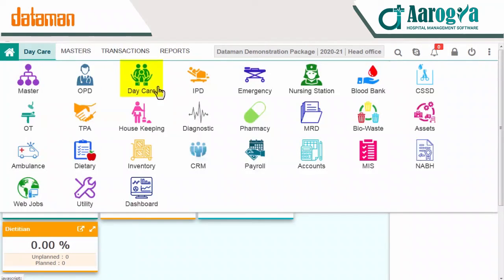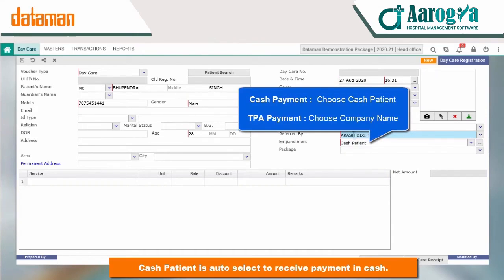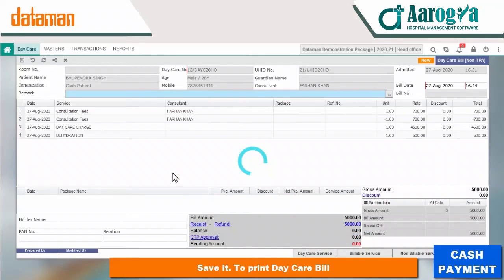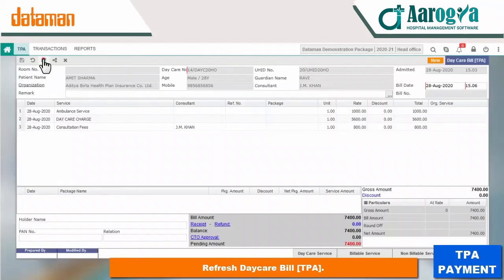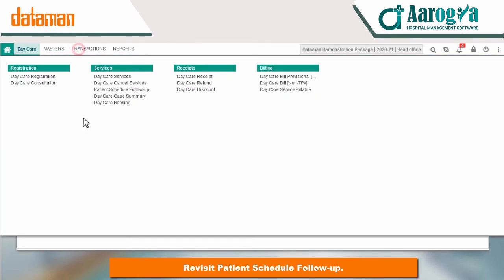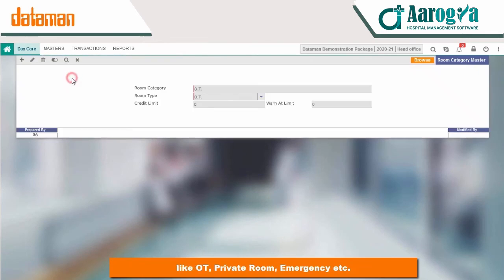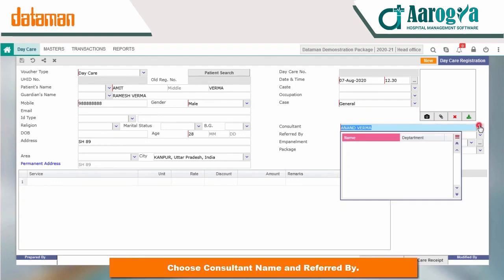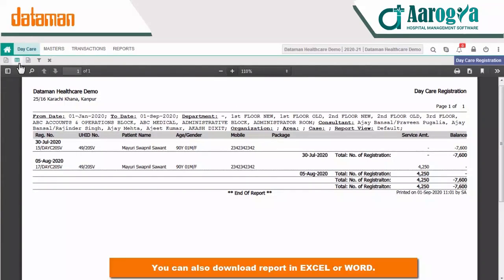Daycare Module | Aarogya HMIS Tutorial | Dataman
Organize appointments, follow patient progress, and use rooms smartly. Guide patients and families through every stage, from before surgery to after leaving. Easily save clinical info like diagnoses and treatments. Avoid mistakes with automatic meds and billing. Make daycare visits smoother and more comfortable for patients.